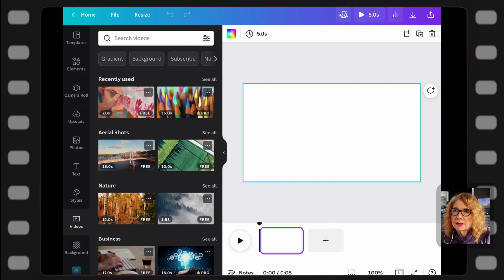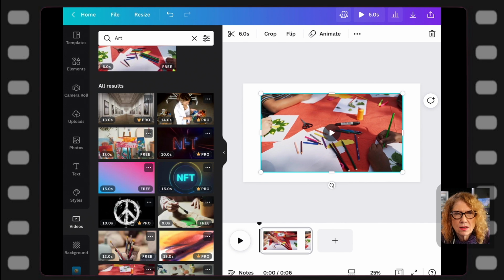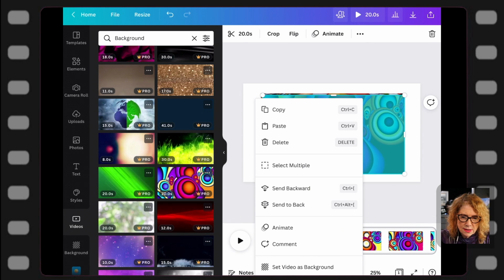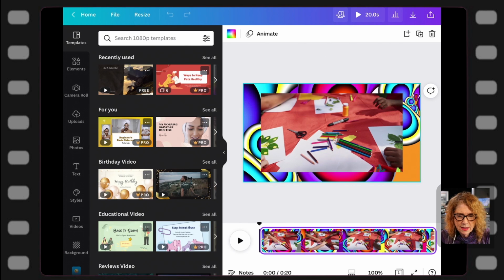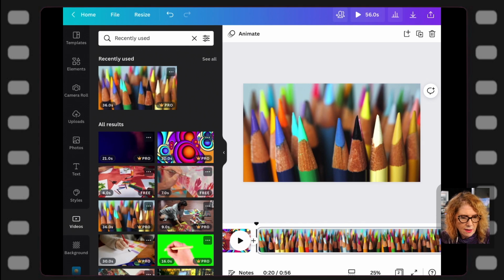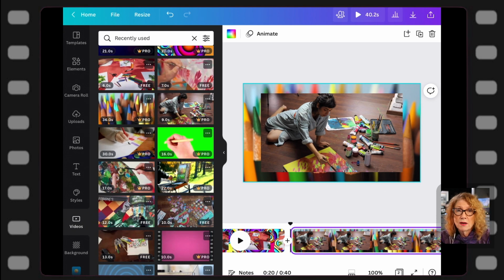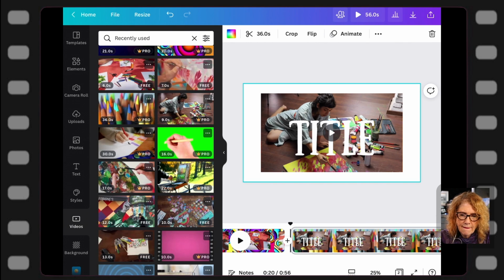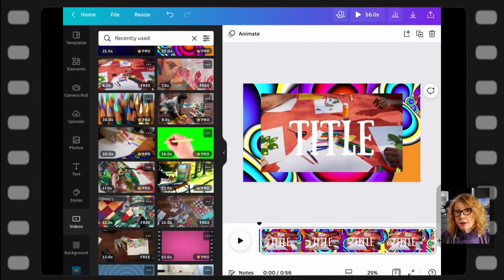Longer Clips? Layer in Canva HD 1080p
When that stock clip is perfect content but not long enough you can use this easy method in canva to extend that clip to the length you need.

I design the opening videos and scenes, of each show using Canva, audio.com, and  ecamm live in addition to my own photographs.
To see more of my photographs please where prints and merchandise are available.  To inquire about Artist Originals, Limited Editions, Artist Proofs or commissions, please DM me or use contact page on website.  Thank you.

Keep Looking for the Beauty, Hidden in Plain Sight